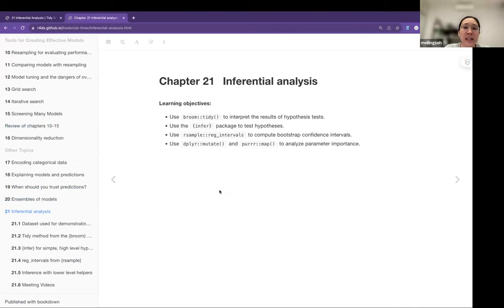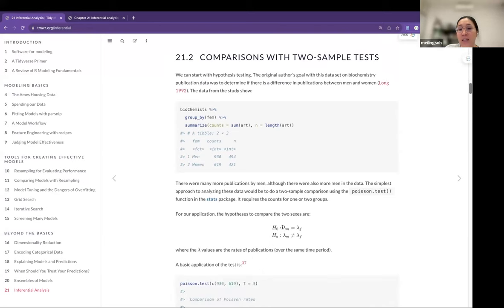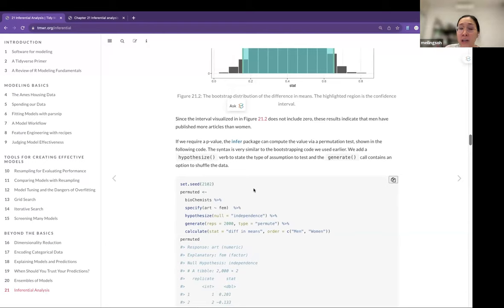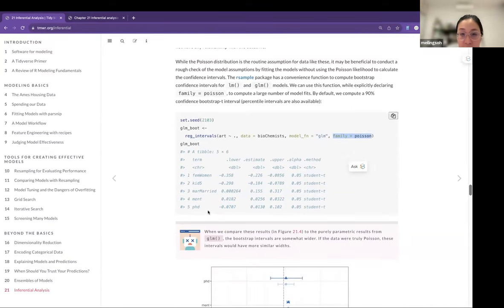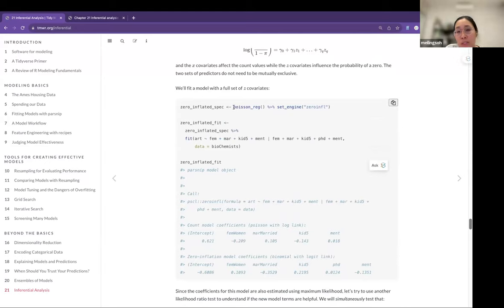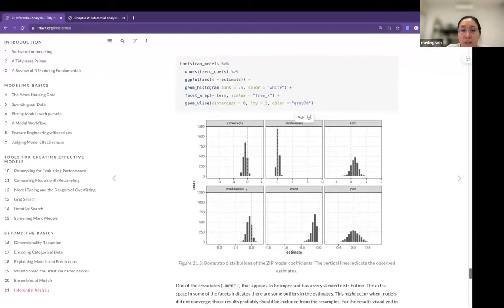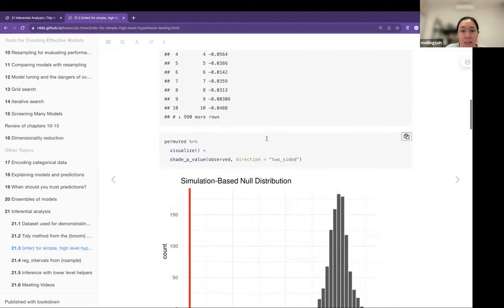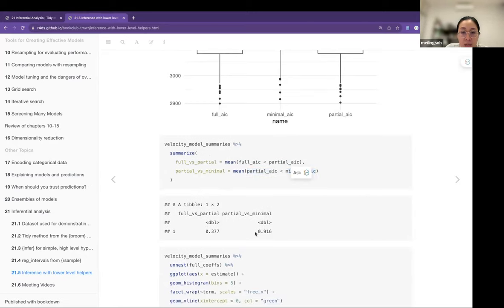Tidy Modeling with R: Inferential Analysis (tmwr05 21)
Soh Mei Ling leads a discussion of Chapter 21 ("Inferential Analysis") from Tidy Modeling with R by Max Kuhn & Julia Silge on 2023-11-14, with the R4DS TMWR Book Club. Cohort 5